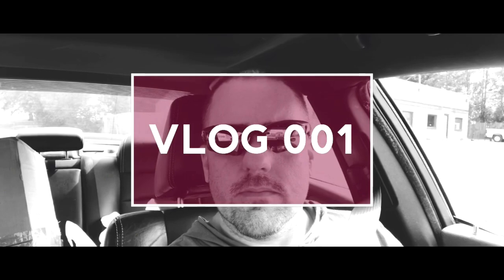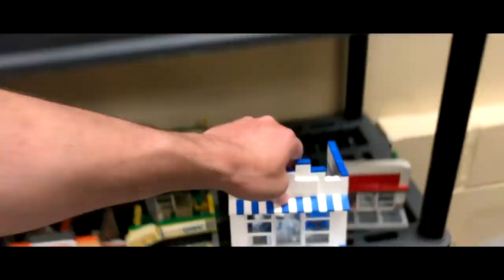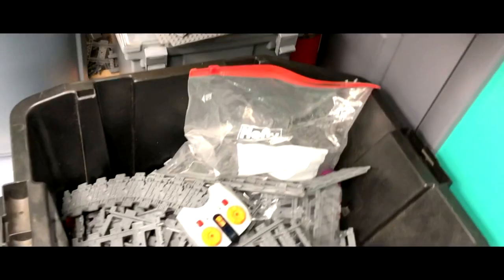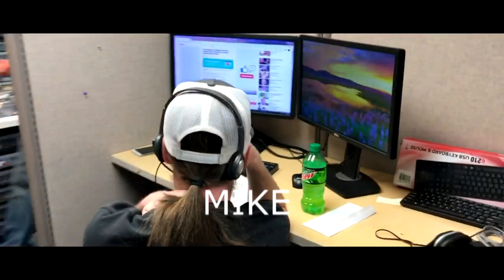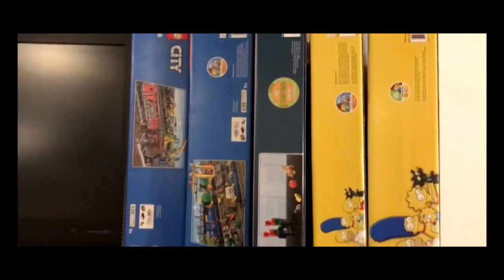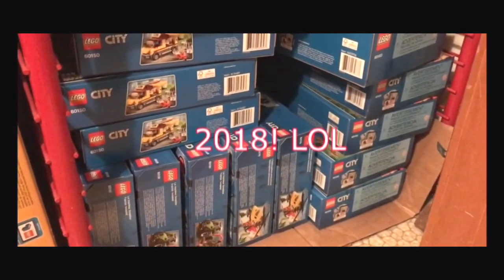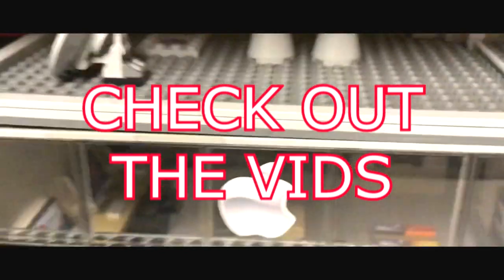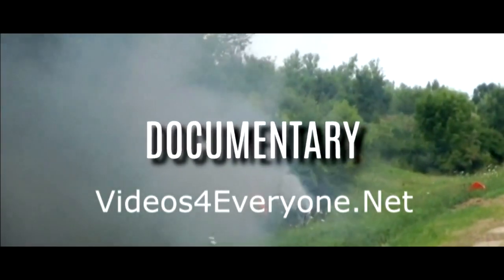THE FIRST BRICK ADDICT "LEGO WORLD" VLOG! # ONE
Our very first BRICK ADDICT "LEGO WORLD" VLOG! #1!
The first of a weekly BRICK ADDICT SERIES that takes you Behind the Scenes more than anyone has ever been! This series will also get into all kinds of tutorials and tips that are sure to help YOU out! Be sure to comment with any tips that you would like to see us do!

At the time of filming this VLOG we had just hit 500 Subscribers and only a couple days later, at the time of editing this VLOG we had 530! WOW!! Thank you ALL SO MUCH!!!